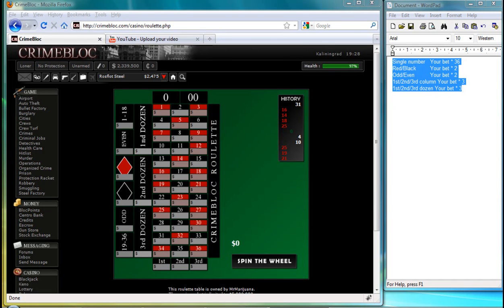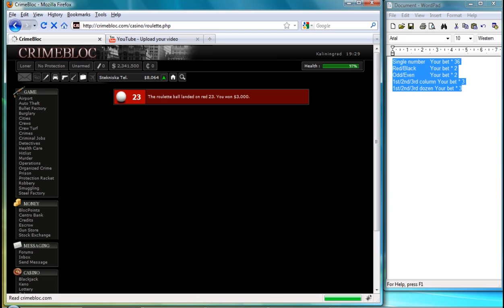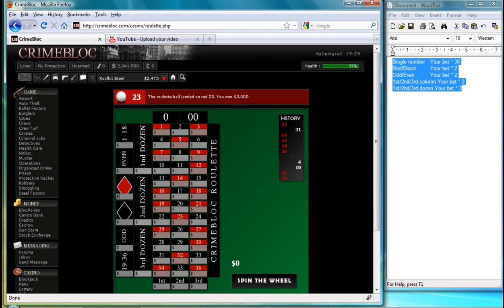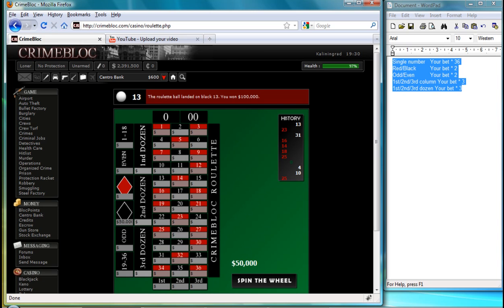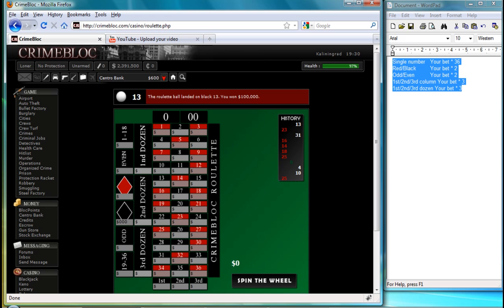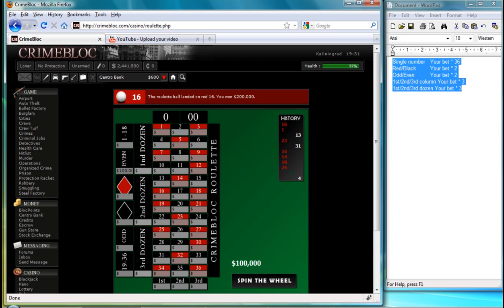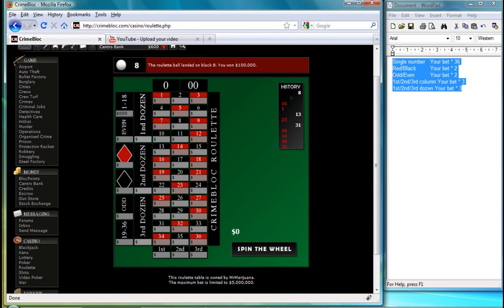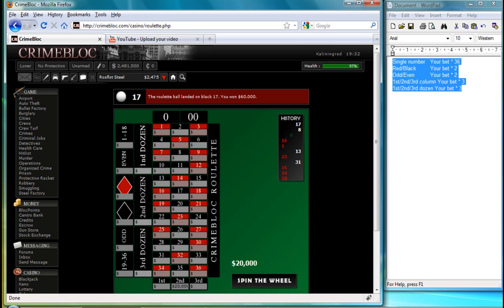CrimeBloc Roulette Tutorial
A brief tutorial on how to play roulette and its payouts